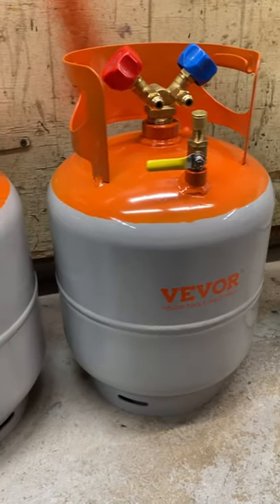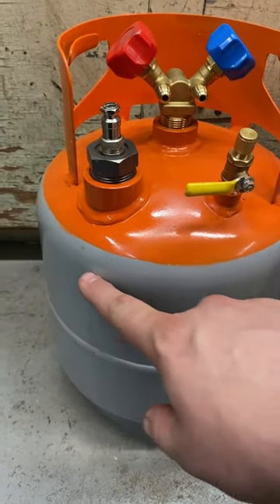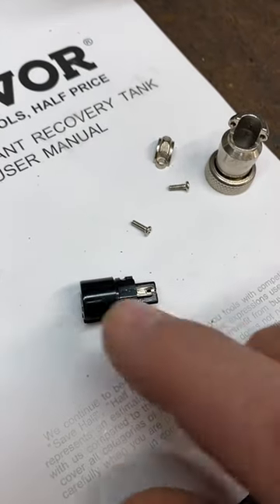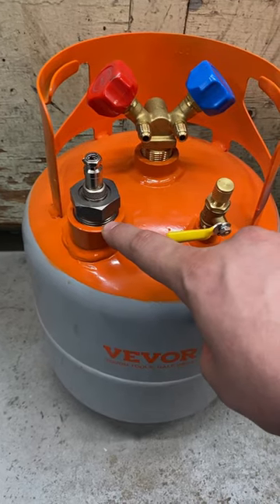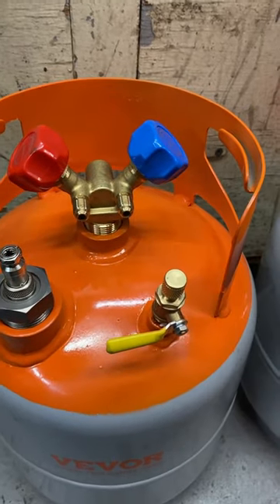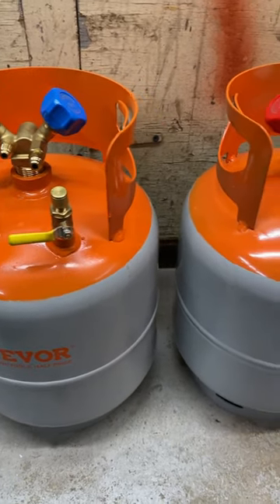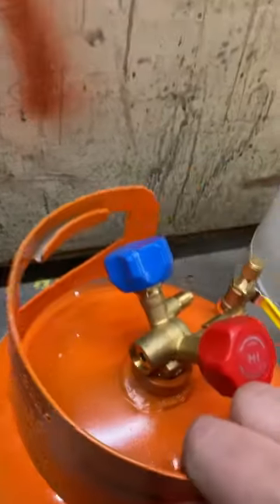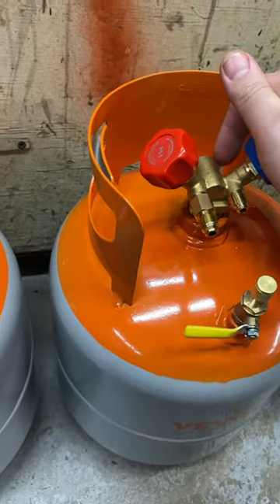Vevor Recovery Tank with float switch overview.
I was interested in getting one of these vevor recovery tanks, but was having trouble finding info on the float switch option... so I decided to make a video showing both of the vevor tanks. The one with and without the float switch. This is a 30 lbs recovery tank with the 80% full float switch. The float switch is a 2 pin version. The valve has fittings for r12 and comes with adapters to work with r134a. Thanks